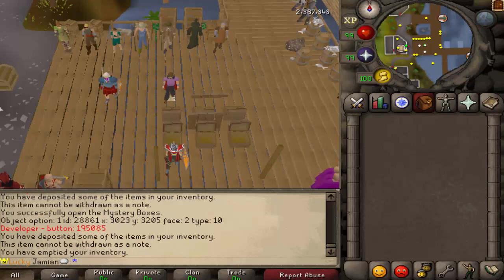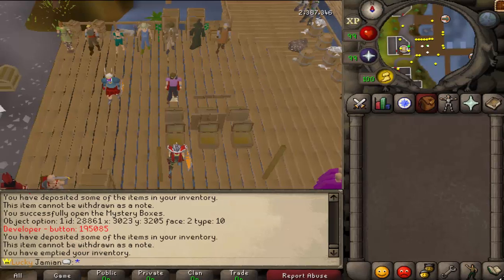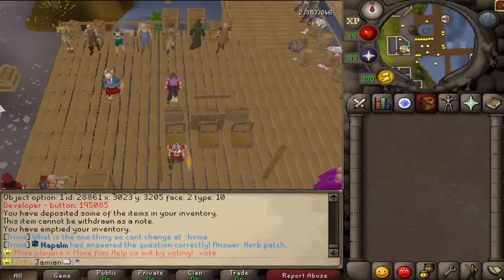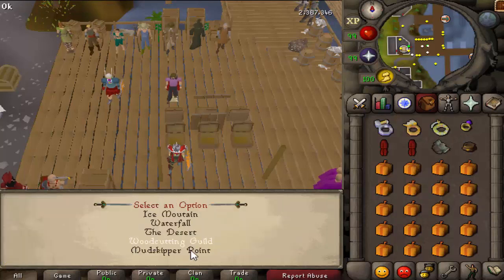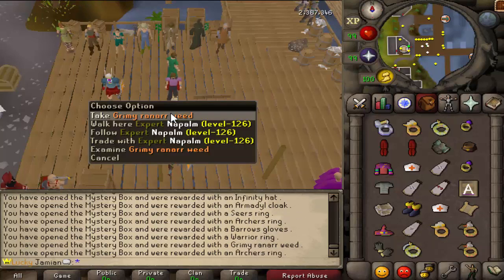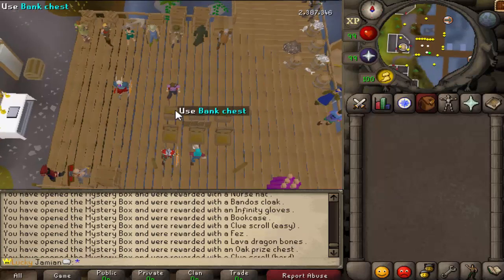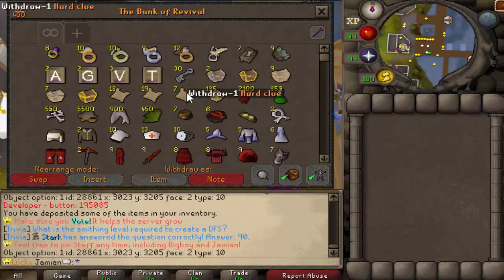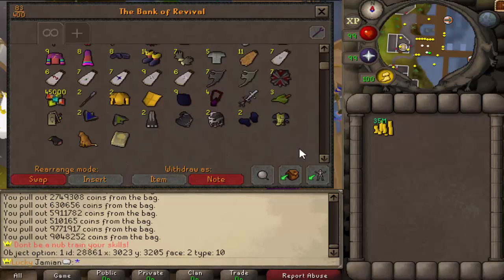[Revival] Opening up 500 Mystery boxes (Updated)